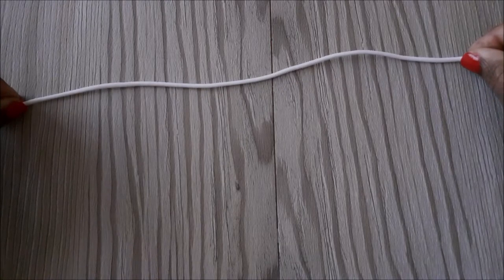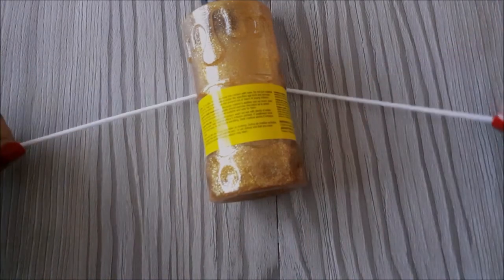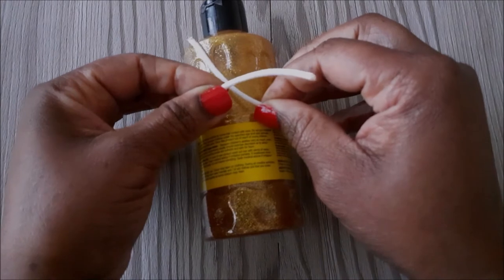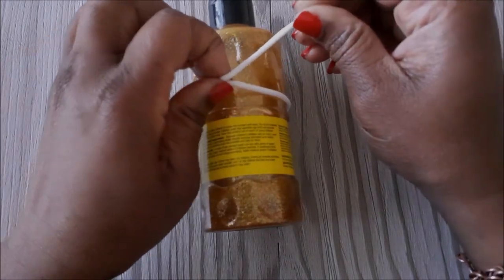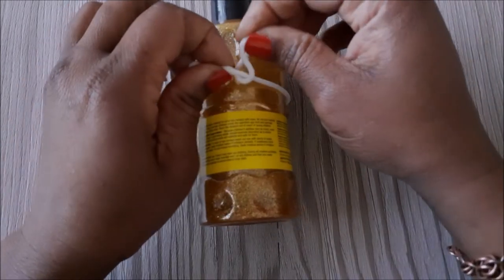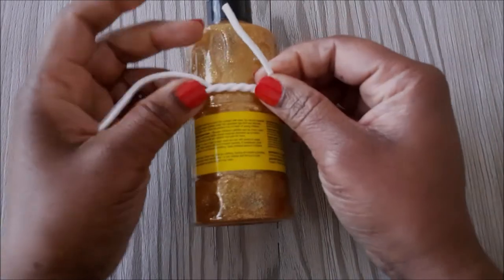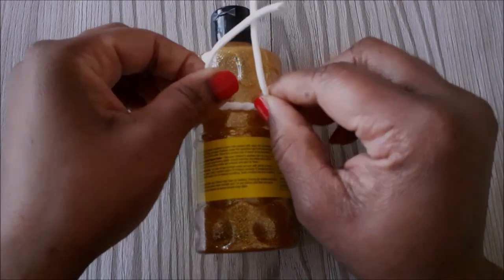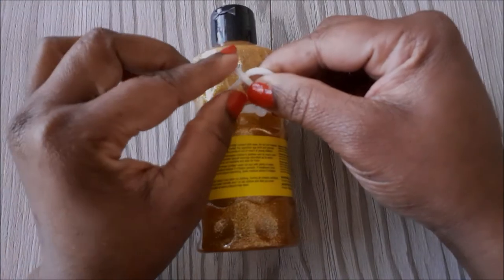How to do the Surgeon's Knot for Beaded Bracelet | Double Surgeon's Knot | Secure Stretch Bracelet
All the materials used in this video are listed below.